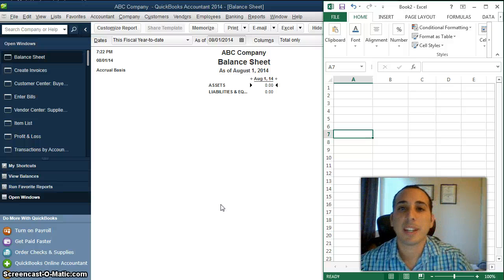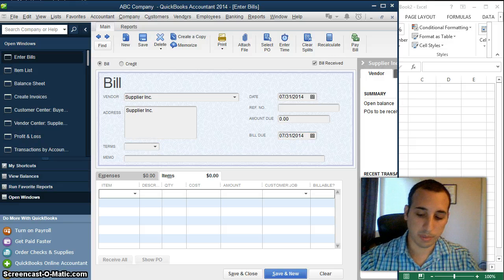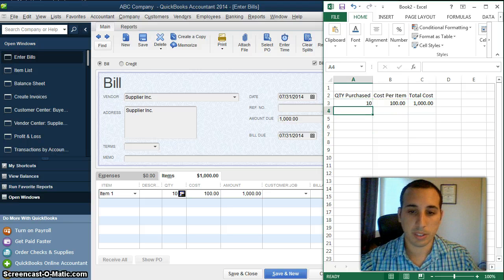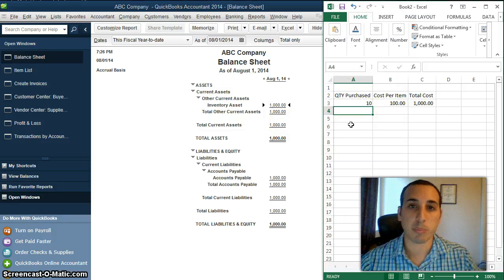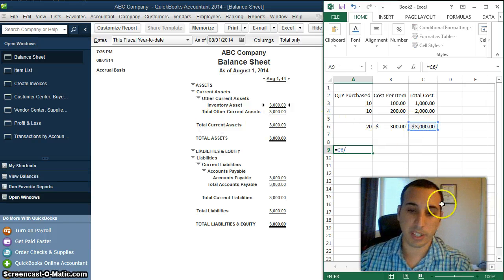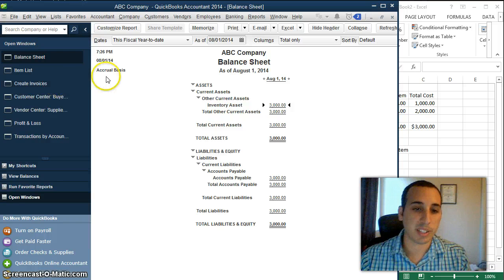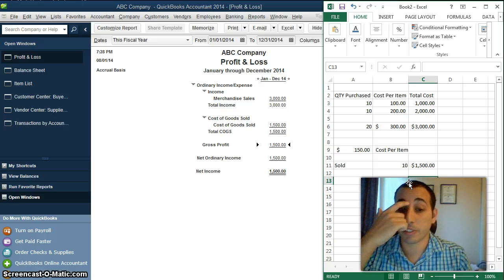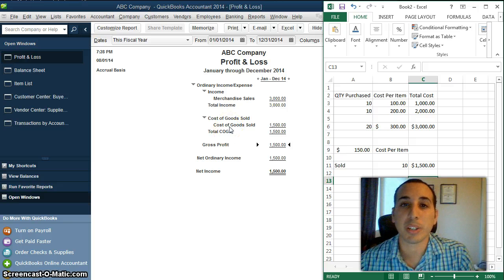How is Cost of Goods Sold Calculated in QuickBooks Desktop using Perpetual Inventory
In this video I demonstrate how QuickBooks calculates inventory valuation using the average cost method. Note that this is using a perpetual inventory system, meaning that you are tracking the quantity of each item on hand in QuickBooks.  I show the calculation step by step in a Microsoft Excel file as well as in QuickBooks.